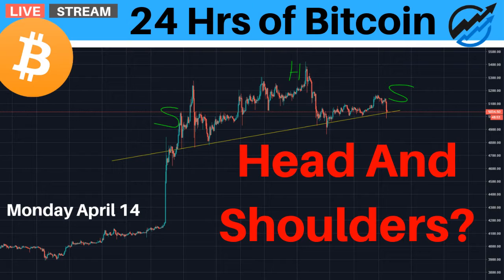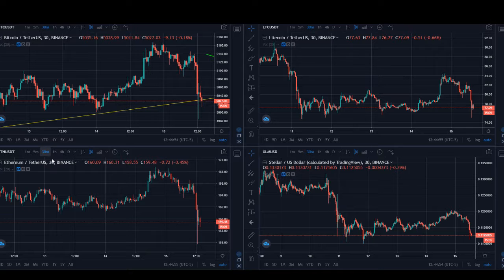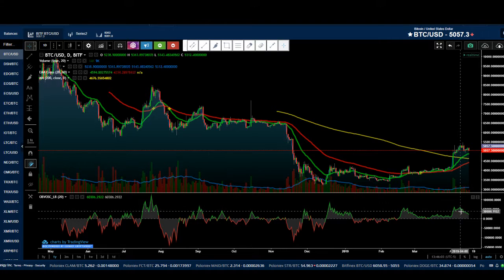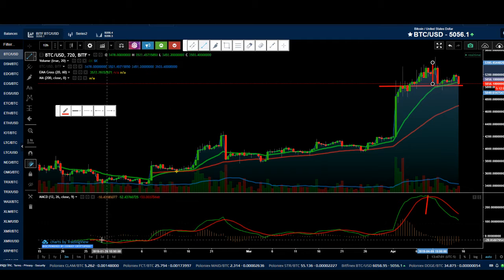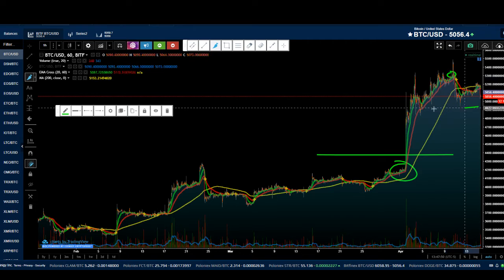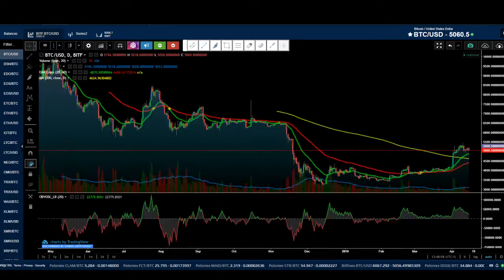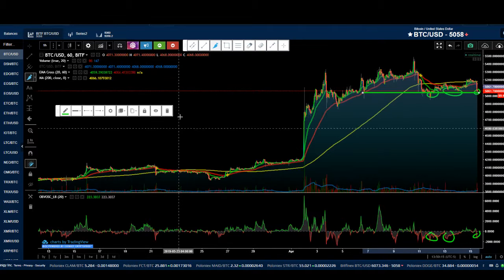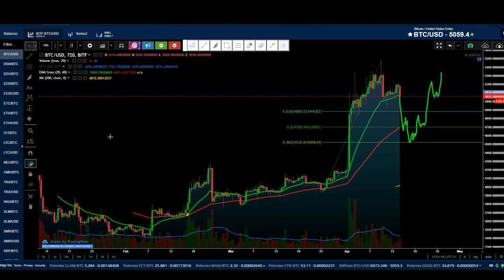Bitcoin Head And Shoulders Break or Buy The Dip? | Monday April 15 2019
Bitcoin Prices in April and early May 2019 may struggle to maintain the $5000 USD level.   Today's Bitcoin review includes technical analysis of a potential head and shoulders formation using  RSI, OBV, MACD indicators - aiming for specific chart patterns to dictate trading behavior over personal bias.

Bitcoin Trading Trading Plan
Register Today!

Live bitcoin news on price charts -
24 Hrs of Bitcoin Daily Technical Analysis LiveStream

24 Hrs of Bitcoin.  Live Stream providing a Daily Bitcoin Technical Analysis Journal and commentary.

most popular bitcoin trading indicators
bitcoin trading indicators
best bitcoin trading indicators
best bitcoin indicator
best trading indicator for bitcoin